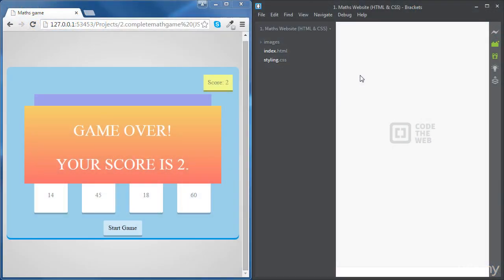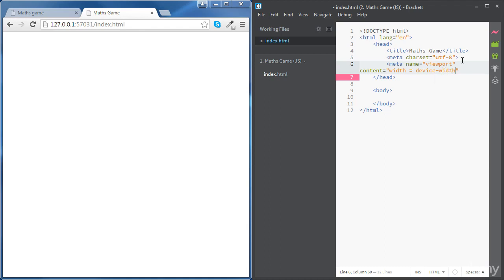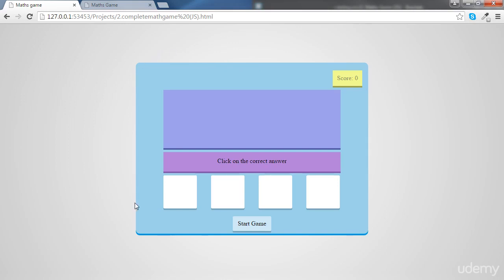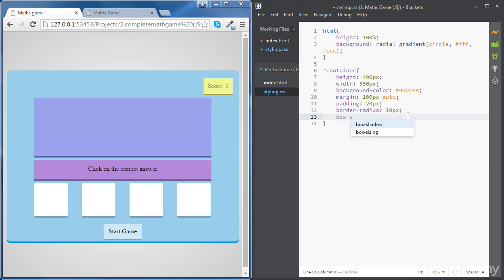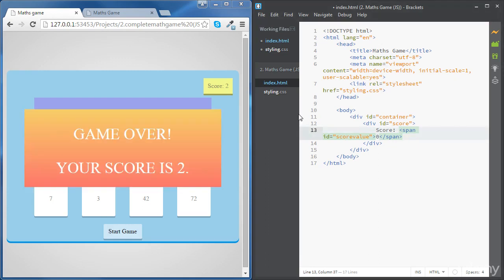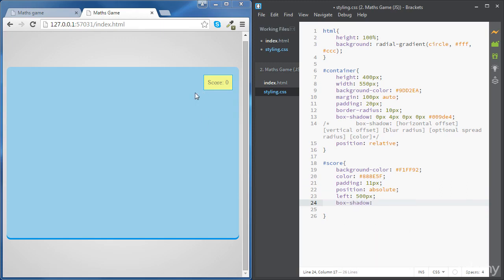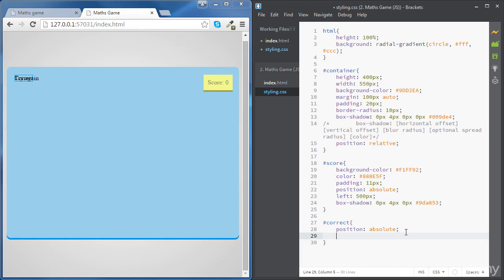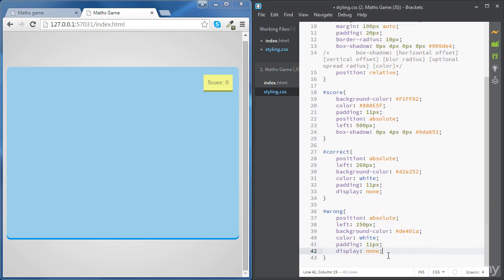Complete Web Dev 0602 Page Structure & Styling 1